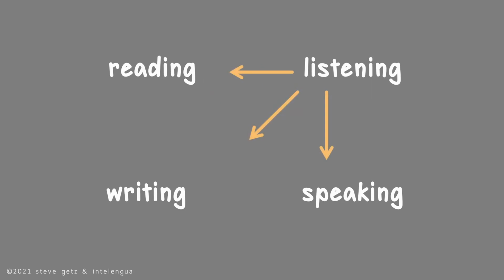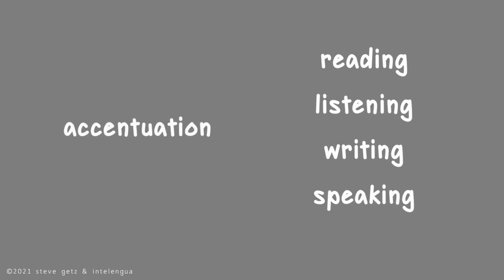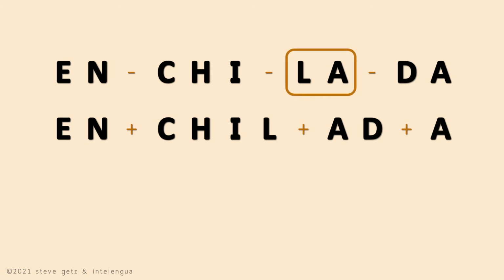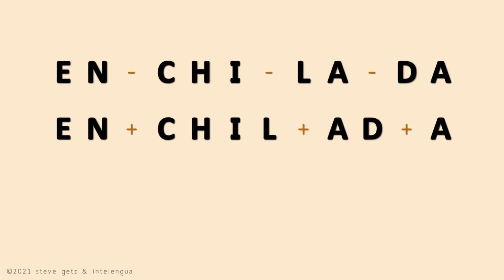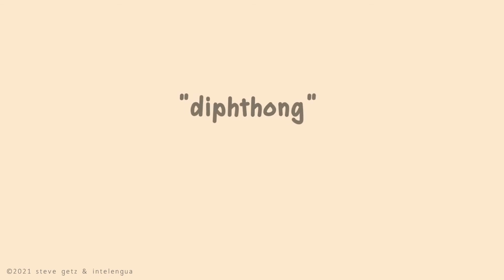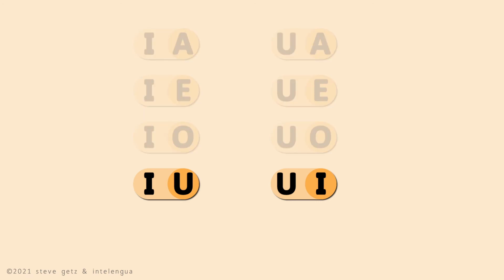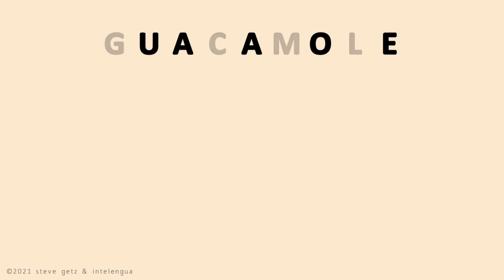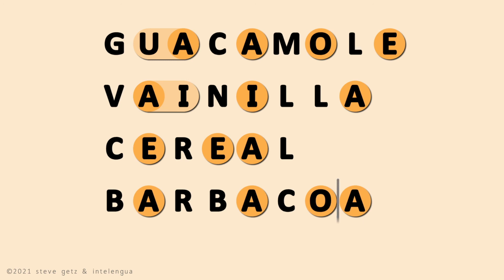Teacher Video Part 1-A | Introduction | OLD VERSION 1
Spanish Pronunciation & Orthography with a focus on Written Accents

Complete our professional-development module at no charge!